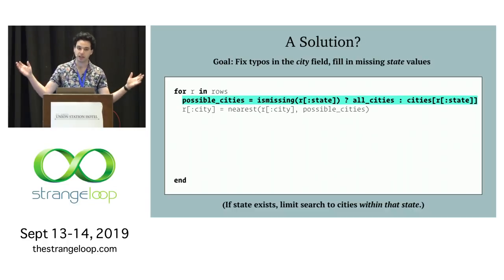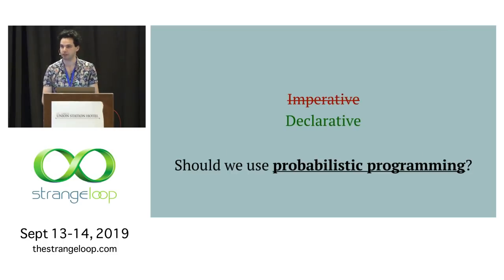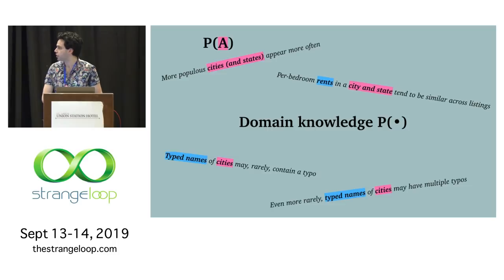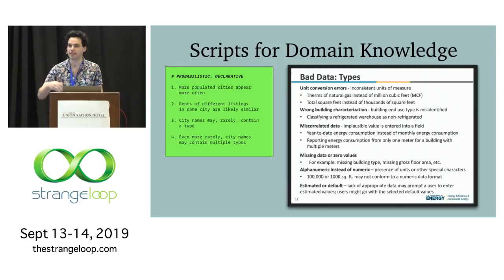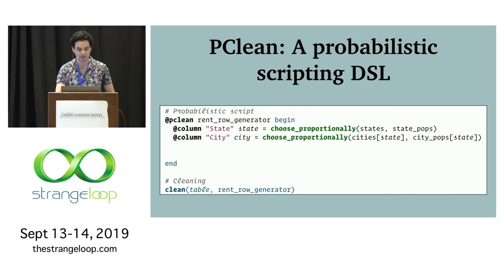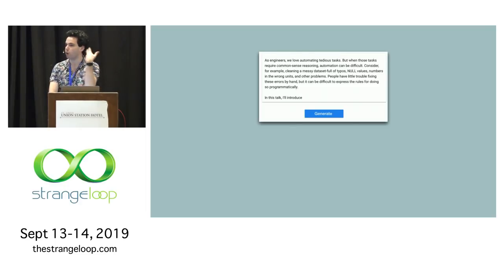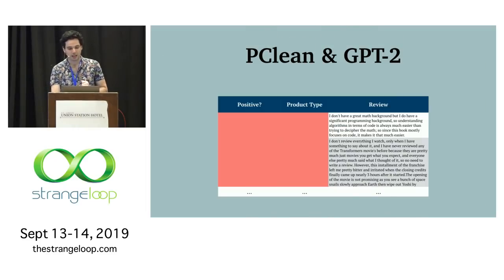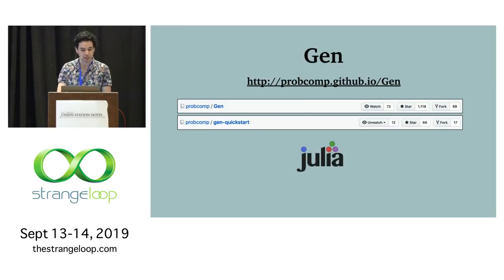"Probabilistic scripts for automating common-sense tasks" by Alexander Lew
As engineers, we love automating tedious tasks. But when those tasks require common-sense reasoning, automation can be difficult. Consider, for example, cleaning a messy dataset-full of typos, NULL values, numbers in the wrong units, and other problems. People have little trouble fixing these errors by hand, but it can be difficult to express the rules for doing so programmatically.

In this talk, I'll introduce a new declarative-programming approach for automating common-sense reasoning tasks: probabilistic scripting. Probabilistic scripts encode (possibly uncertain) domain knowledge declaratively, and leave the compiler to synthesize an efficient inference algorithm that will solve the task at hand. This is all made possible by recent advances in the field of probabilistic programming-in particular, programmable inference engines.

I will demonstrate how this technique can be used to design and implement a scripting language for automating real-world data-cleaning tasks, which achieves state-of-the-art accuracy on data-cleaning benchmarks. More broadly, attendees will come away with a sense of how probabilistic programming can be used to bring common-sense reasoning to the automation of all sorts of tasks.

Alexander Lew
MIT Probabilistic Computing Project

Alex Lew is a Ph.D. student at MIT's Probabilistic Computing Project, and a lead researcher for Metaprob, an open-source probabilistic programming language embedded in Clojure(Script). He aims to build tools that empower everyone to use probabilistic modeling and inference to solve problems creatively. Before coming to MIT, Alex designed and taught a four-year high-school computer science curriculum at the Commonwealth School in Boston. A native of Durham, NC, he also returns home each summer to teach at the Duke Machine Learning Summer School (and spend time with his family and their dogs!).